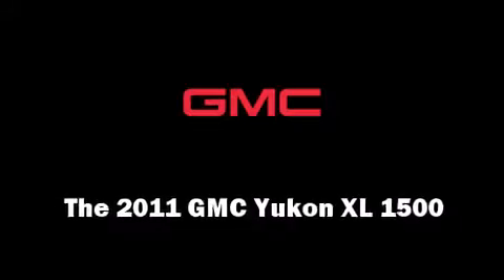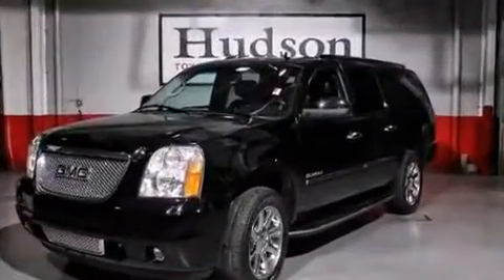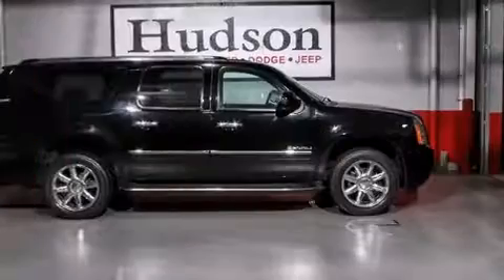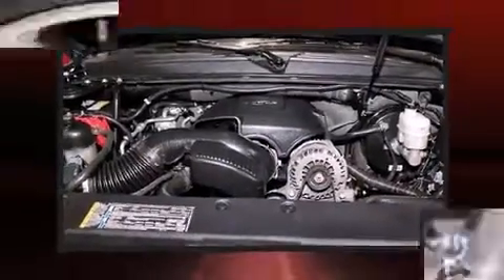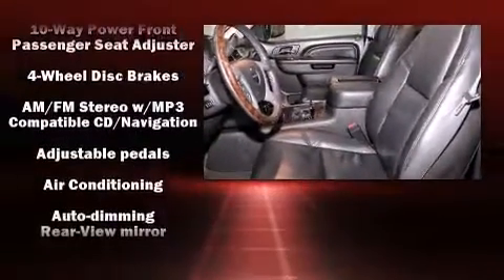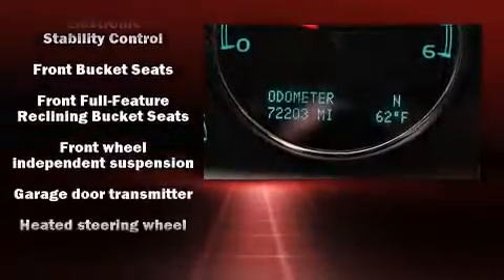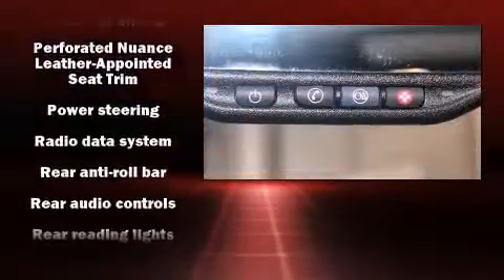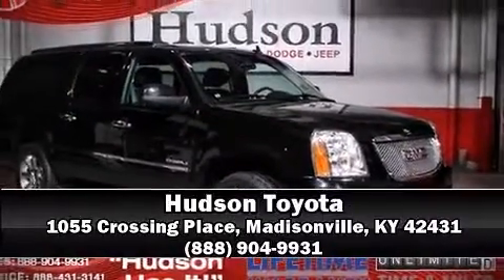2011 GMC Yukon XL Denali in Madisonville, KY 42431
Hudson Toyota
1055 Crossing Place
- Exit #44 Pennyrile Pkwy.

Experience driving perfection in the 2011 GMC Yukon XL 1500. Under the hood you'll find an 8 cylinder engine with more than 400 horsepower, and load leveling rear suspension maintains a comfortable ride. Well tuned suspension and stability control deliver a spirited, yet composed, ride and drive It's equipped with tons of terrific amenities, but it won't break your budget. Like leather upholstery, a tachometer, power front seats, a built-in garage door transmitter, heated and ventilated seats, a power rear cargo door, a trailer hitch, and remote keyless entry. The memory system includes pedal position, allowing multiple drivers to find their preferred driving positions easily. Back seat passengers will appreciate the rear audio controls, allowing them to make easy adjustments to the stereo system. Third row seats provide an even greater maximum passenger capacity. Premium sound drives 10 speakers, providing you and your passengers a sensational audio experience. Safety equipment has been integrated throughout, including: dual front impact airbags with occupant sensing airbag, head curtain airbags, traction control, a security system, onStar, and 4 wheel disc brakes with ABS. When road conditions become unpredictable, rely on all wheel drive to maintain outstanding control. It also arrives with a Carfax history report, providing you peace of mind with detailed information. Our sales reps are knowledgeable and professional. We'd be happy to answer any questions that you may have. Stop by our dealership or give us a call for more information.